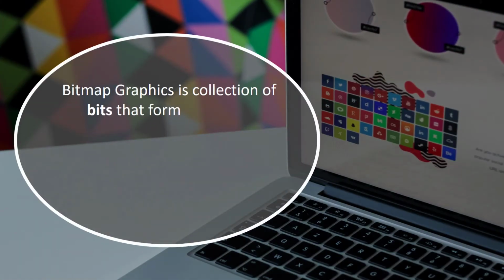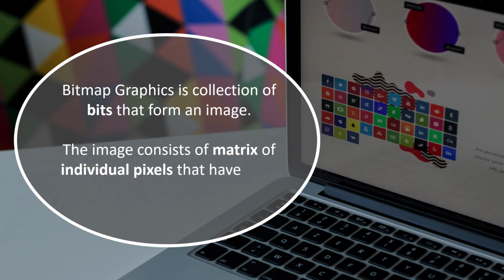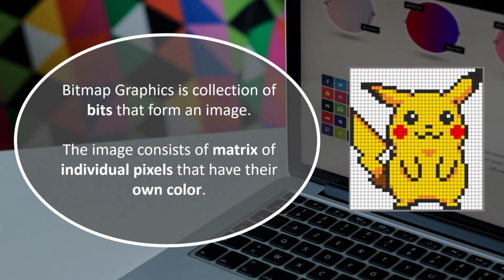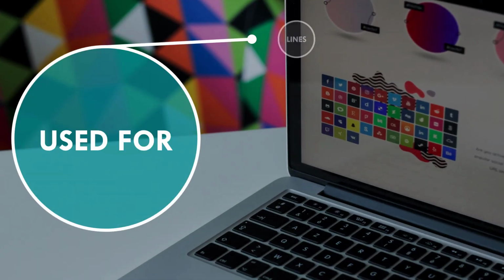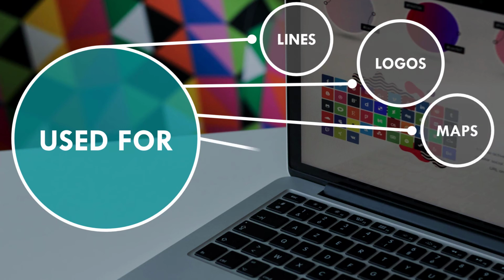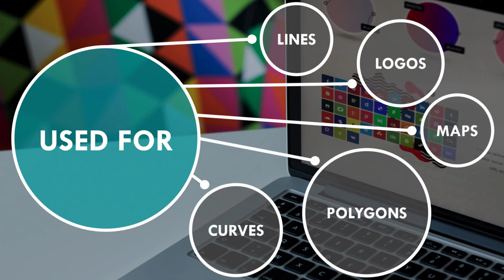COMPUTER GRAPHICS - BASIC OF COMPUTER GRAPHICS - 3rd LECTURE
Understand the difference between BITMAP graphics and VECTOR graphics.